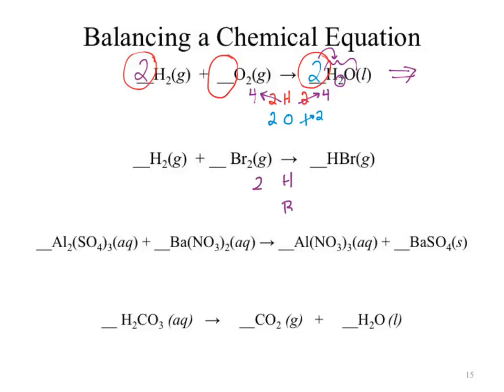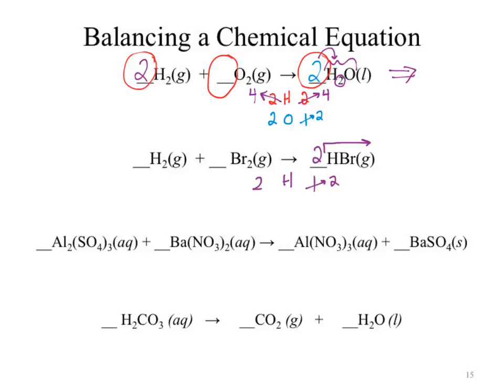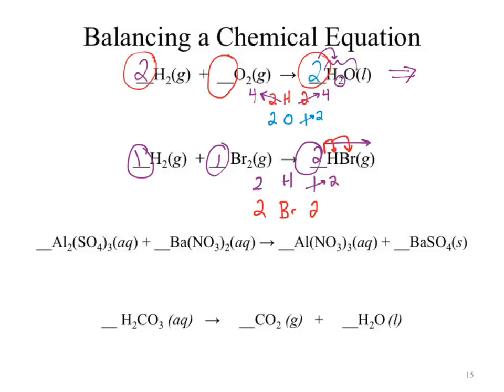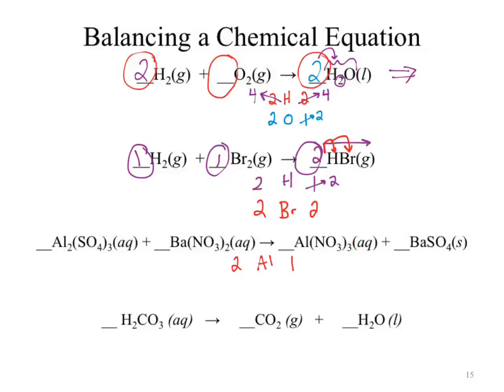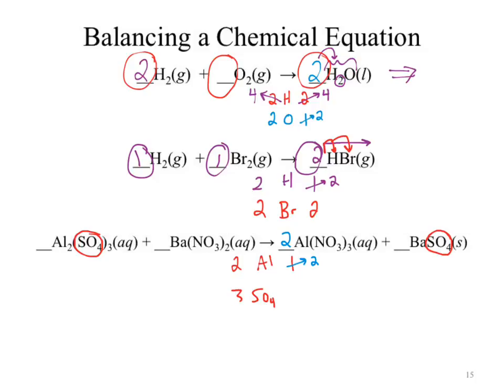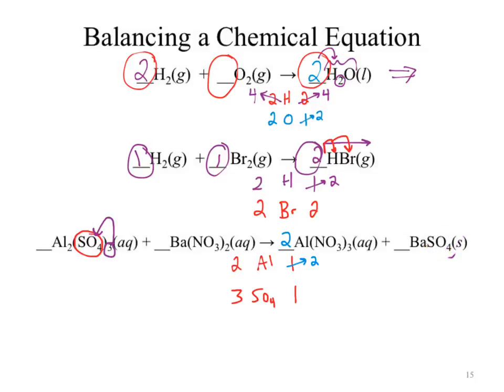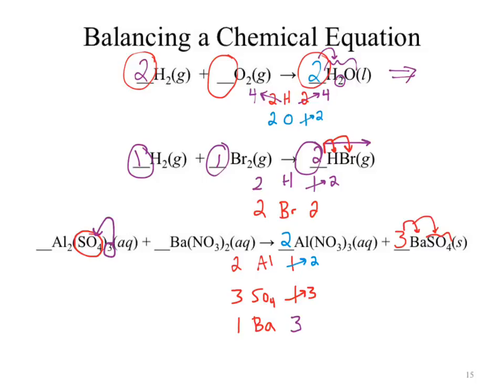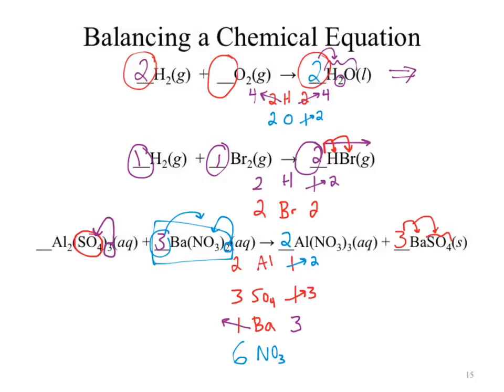chm130 wk09a chmrxns ptb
Balancing chemicalreaction solve